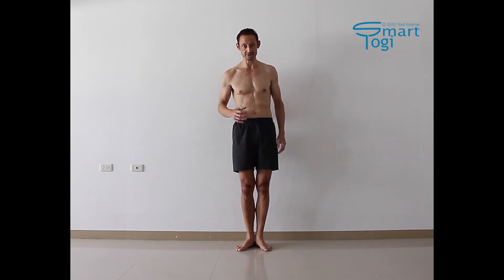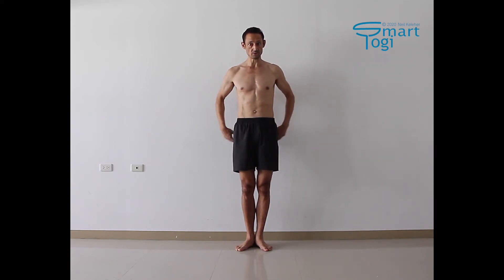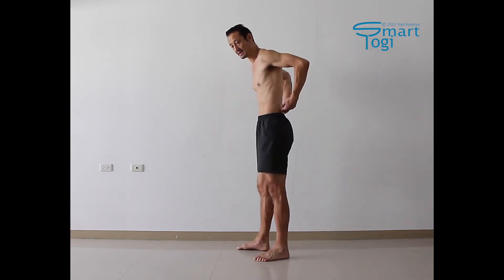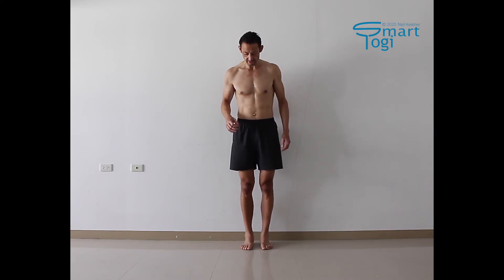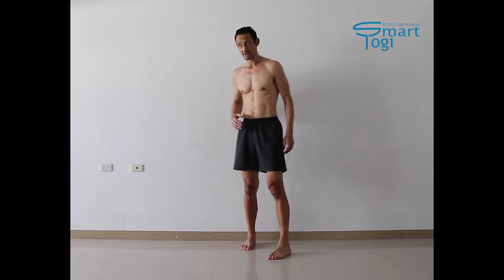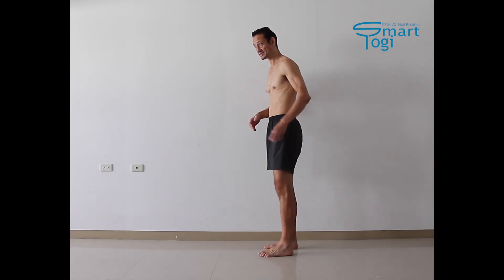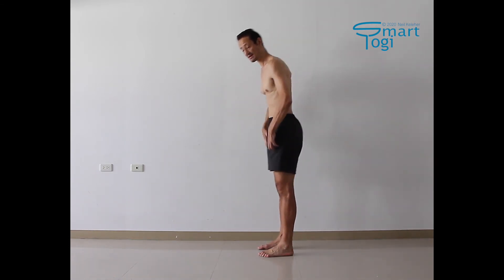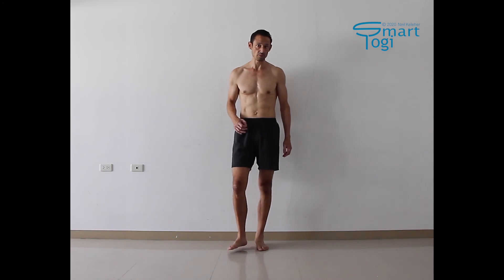why do isolated muscle control exercises when learning to feel and control your body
In this video I give a brief explanation of why I do (and teach) isolated muscle control exercises when teaching my students to better feel and control their body.

It's also something that I used in my own practice. Watch the video to find out why.